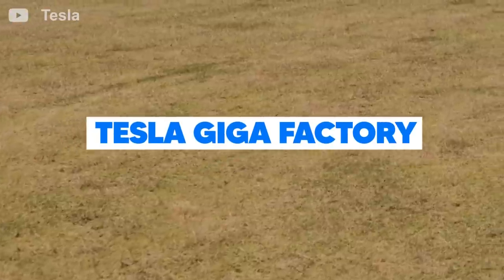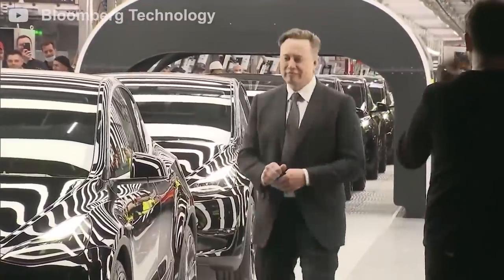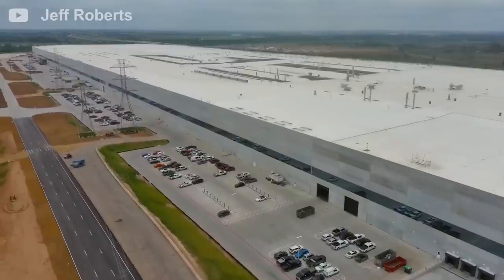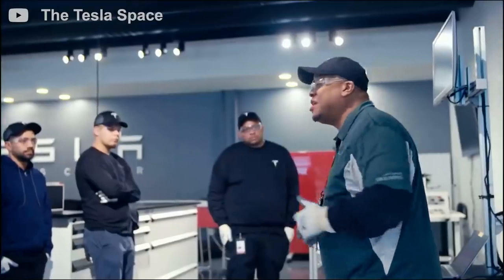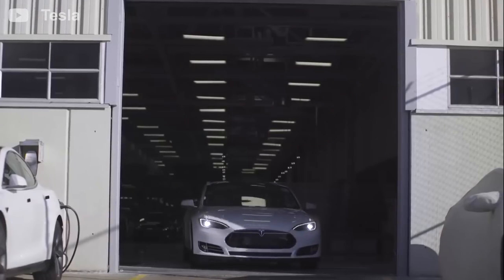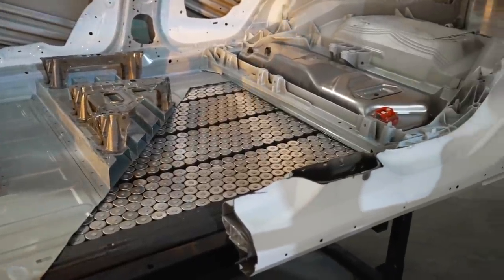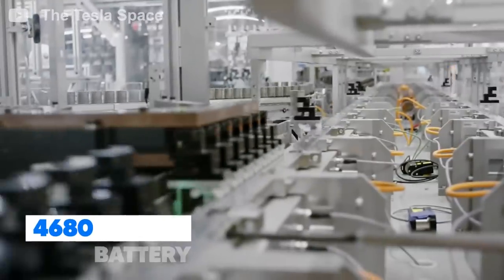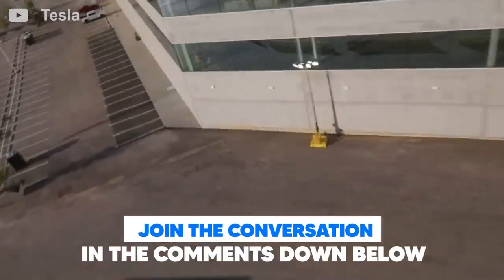Inside Tesla Giga Texas [The New Tesla Headquarters]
The Tesla Giga factory has officially opened in Austin Texas! Giga Texas is Tesla's largest factory in the world. With the completion of Giga Texas, Tesla Motors will be moving its headquarters from the Freemont factory in California to Giga Texas in Austin Texas.

Giga Texas will focus on the production of the Tesla Model Y, and will later be joined by the production of the Tesla Cyber truck and the Tesla Semi truck later in 2023.
Giga Texas is making full use of die casting technology with a large section of the production floor dedicated to Tesla’s Giga press machine. The Giga press will be making the entire frame of the Tesla Model Y into one single piece.

Tesla will start manufacturing the 4680 in-house the Giga Texas. This form of battery design is very efficient and powerful. Elon Musk aims to fit the cells into a structural battery pack. This again indicates that Tesla will be producing large-scaled battery packs.

Elon Musk's vision for a purely automated factory might come true with Giga Texas. This vision incorporates that machines will automate the vehicle building process with every part assembled and configured by robots.

Chapters
0:00 Intro
1:57 Size
2:51 Vehicle Production
6:43 4680 Battery

Credits
Check out these amazing channels and be sure to support them